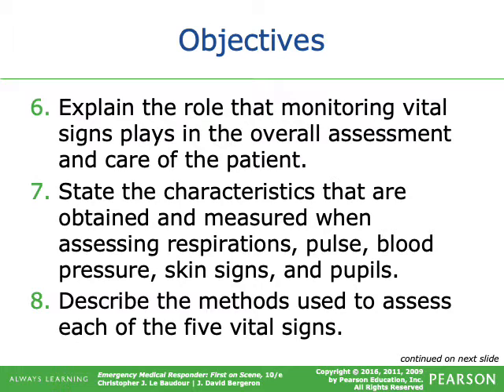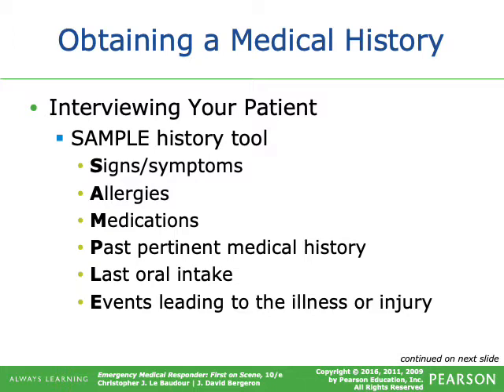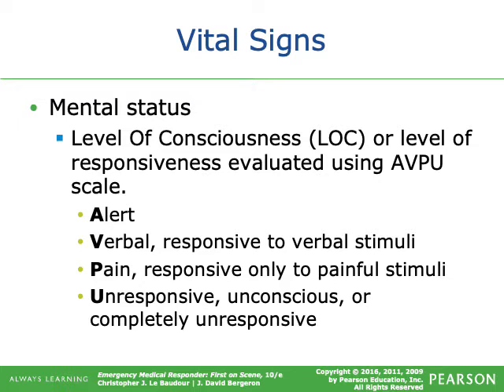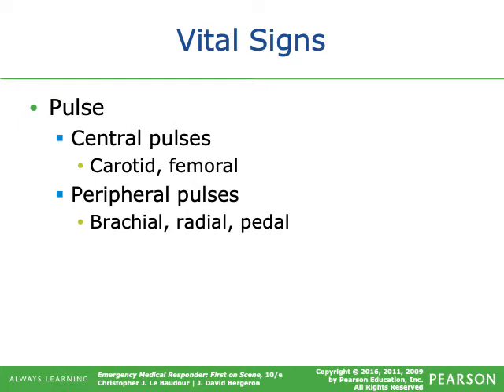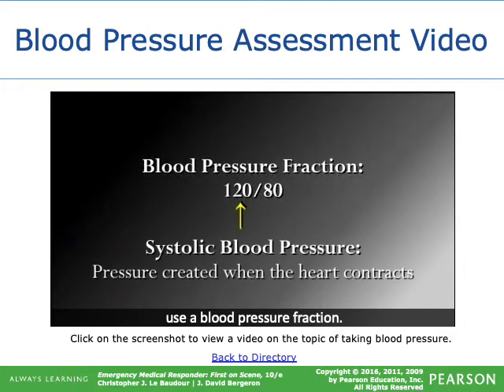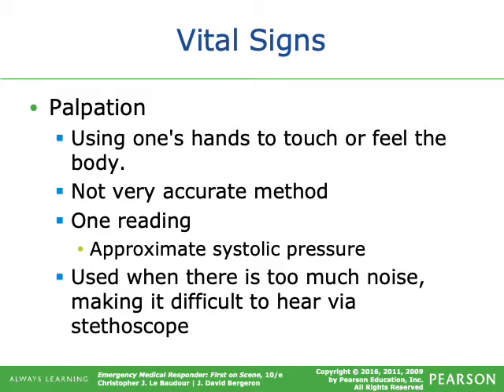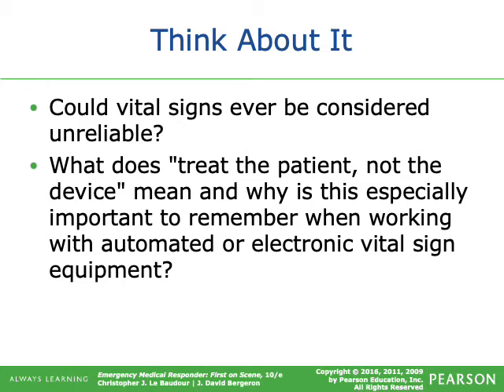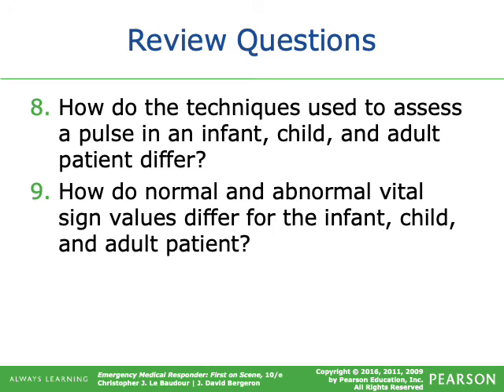Chapter 12 History Taking and Vital Signs